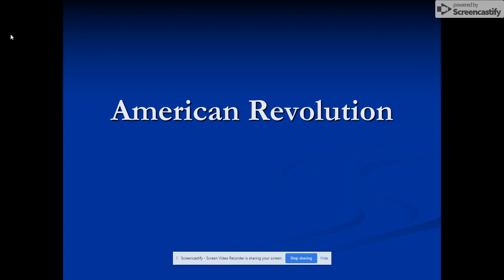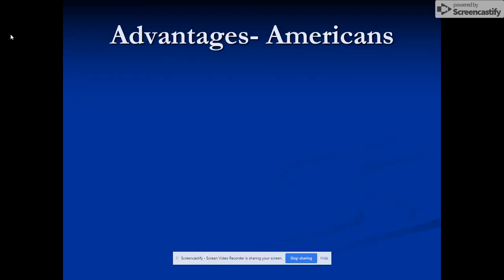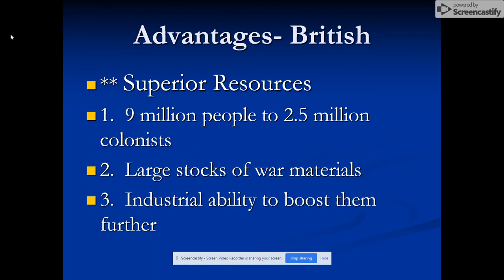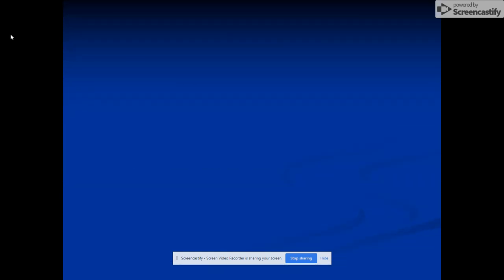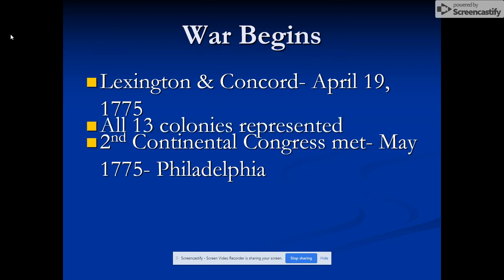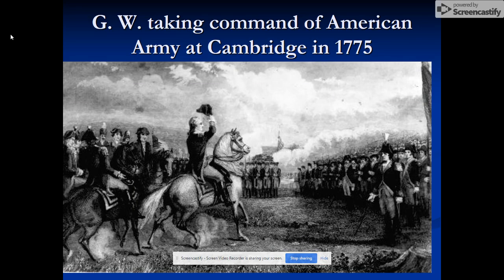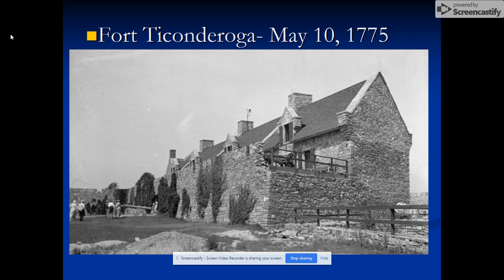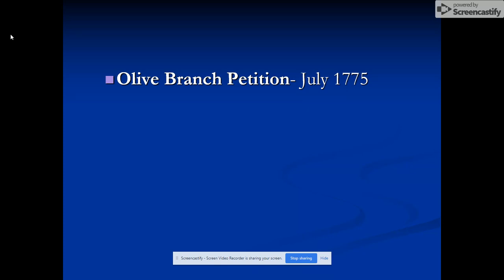American Revolution Lecture 1